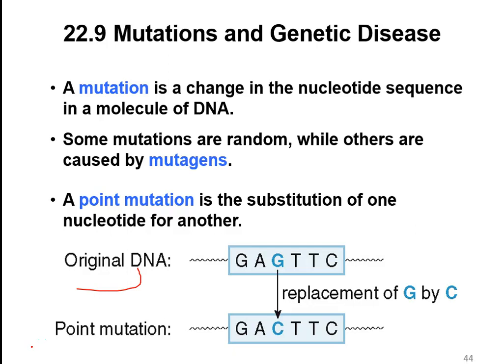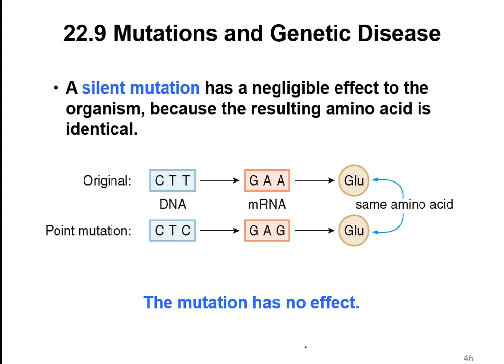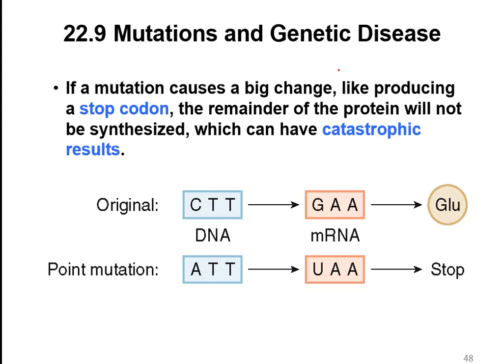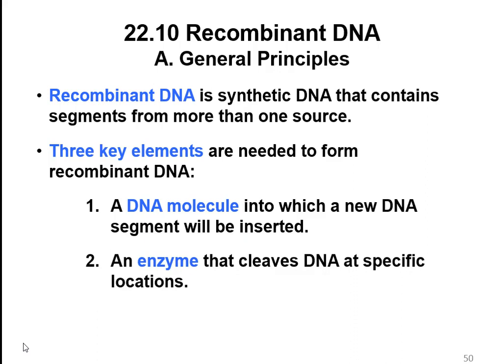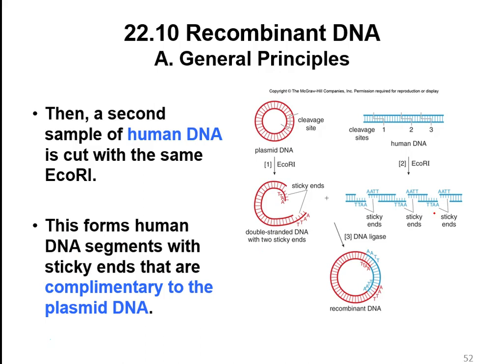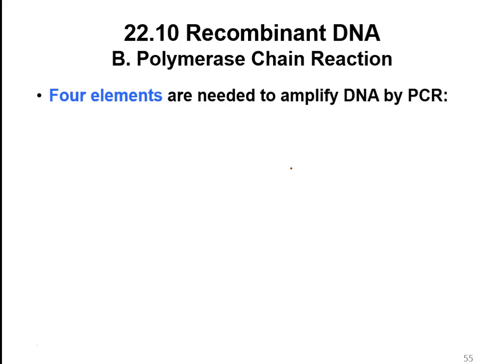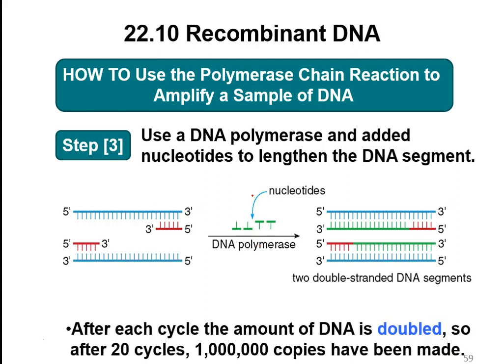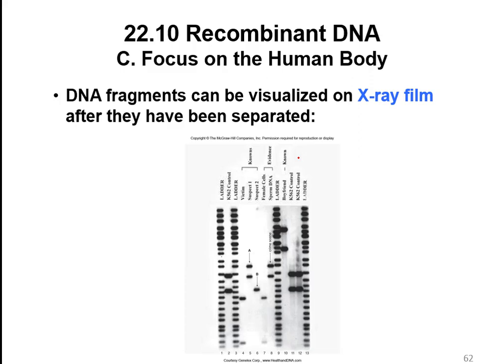22 9 22 10